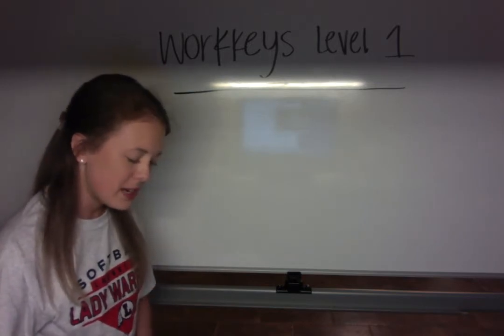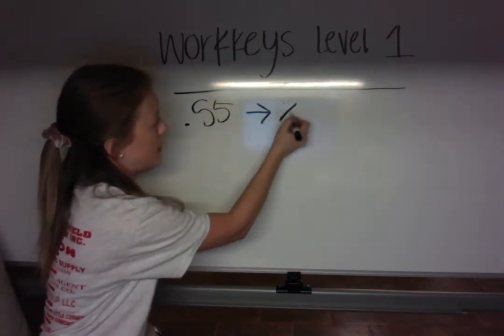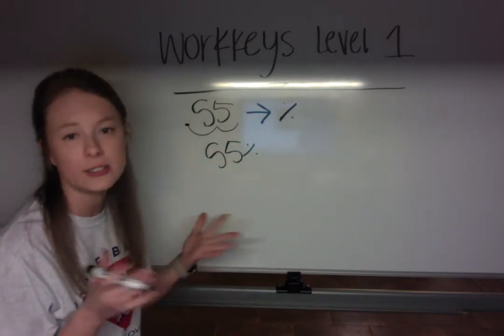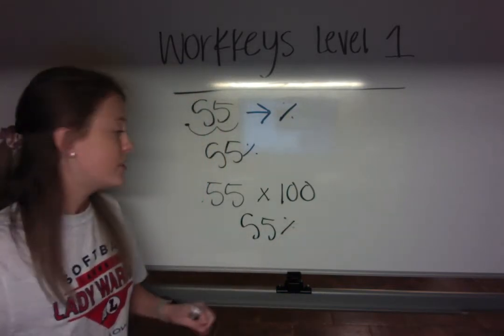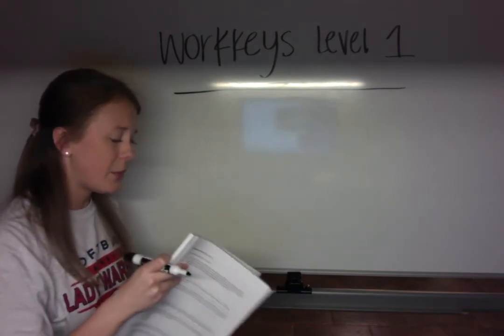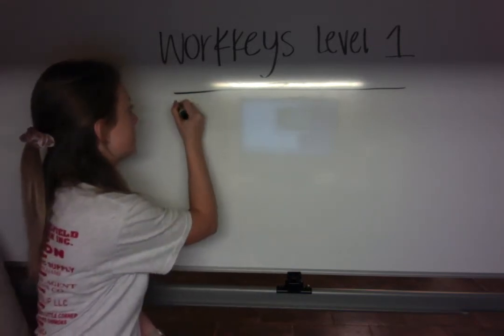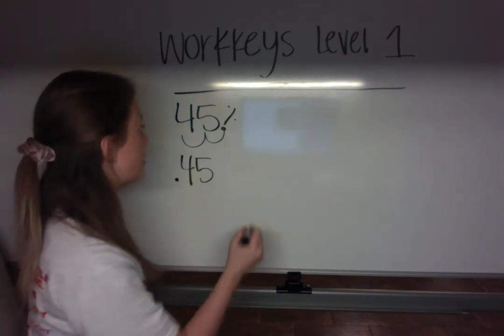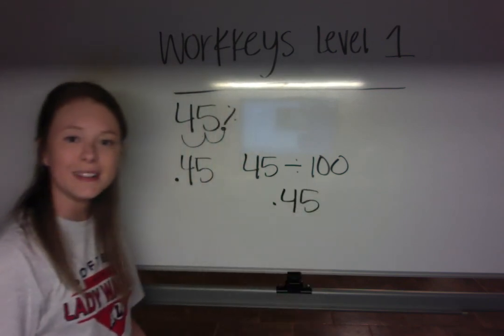ACT/Workkeys and Financial Math Part 3 with Ms. Winters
Ms. Winters is offering ACT/Workkeys and Financial Math help weekly.